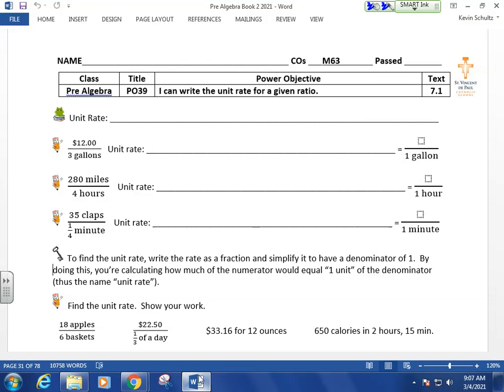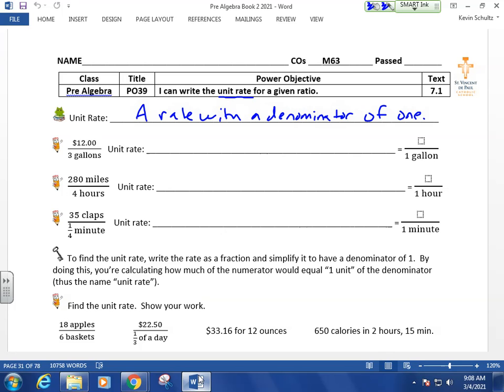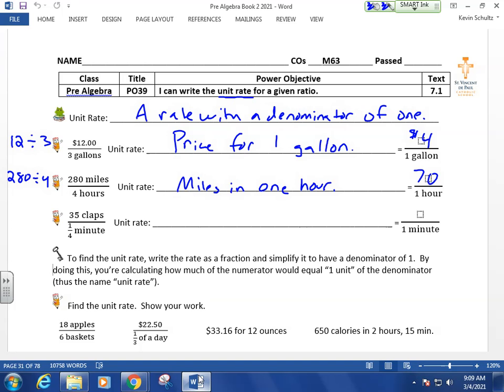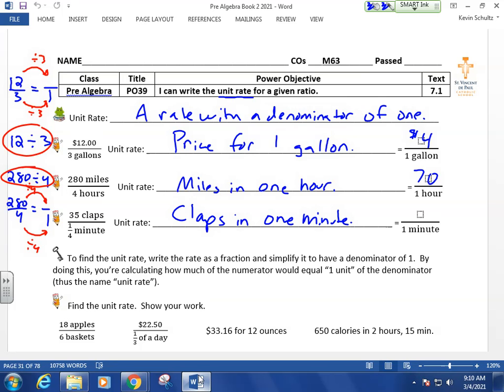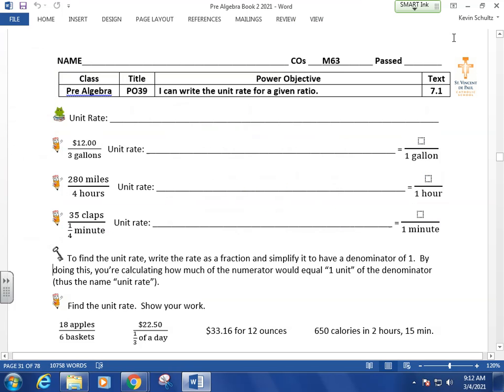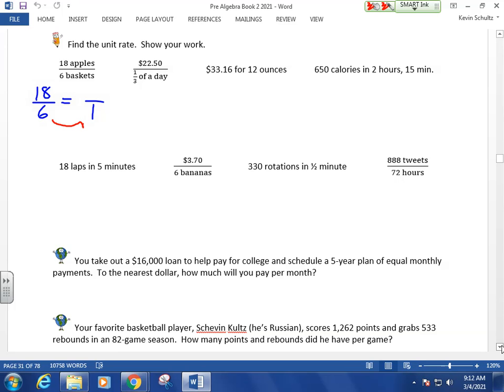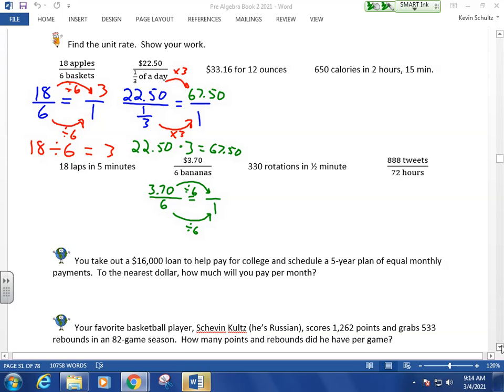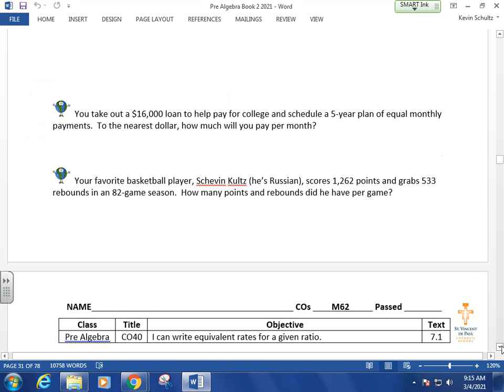Pre Algebra PO39 3/4/21...Unite Rate